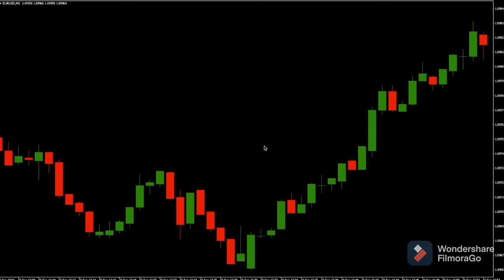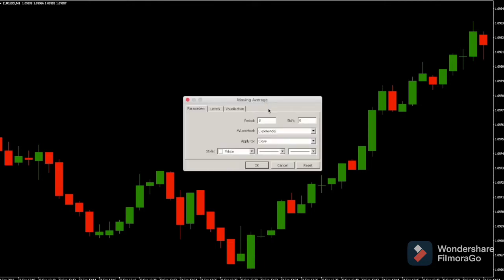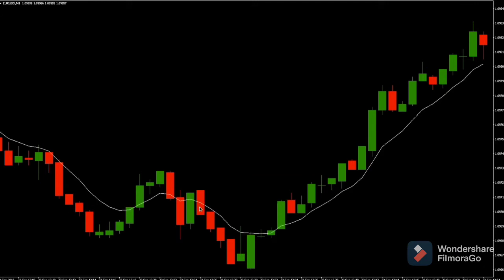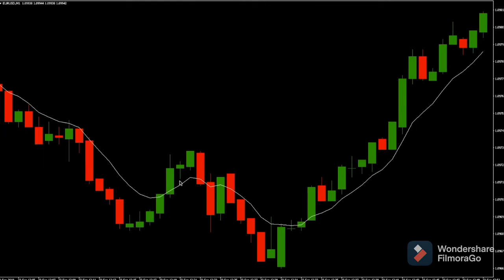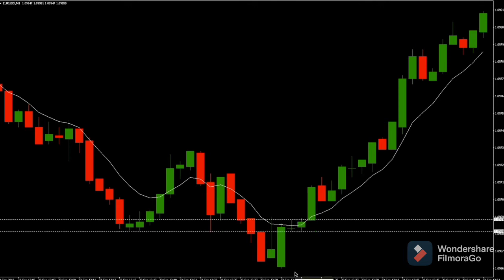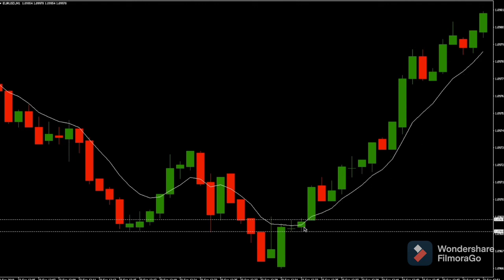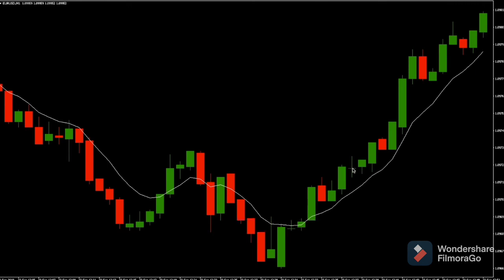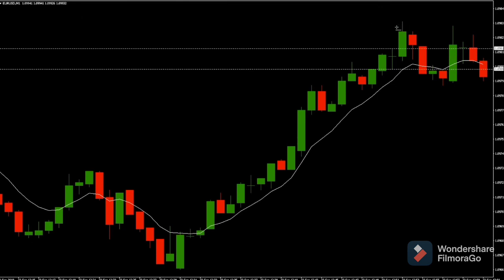price action, forex trading, one minute candlestick trading strategy,